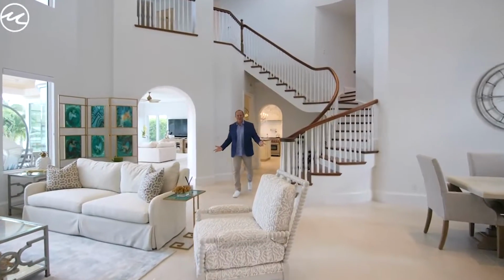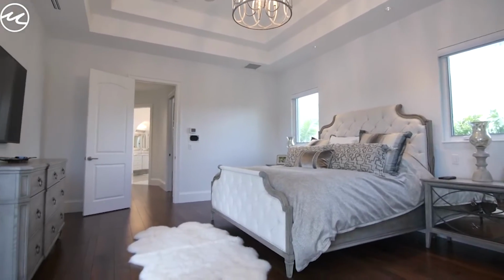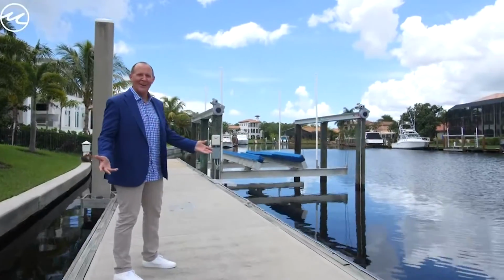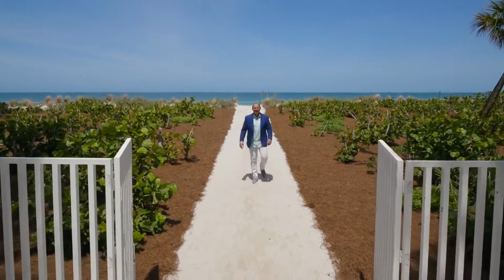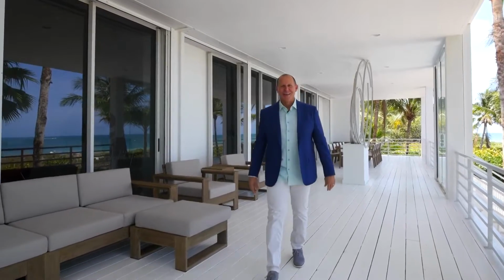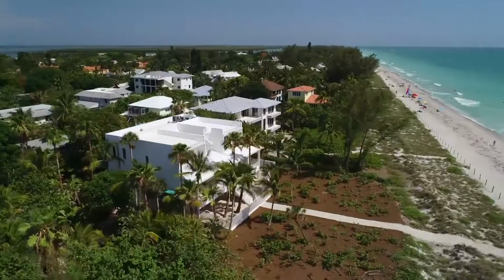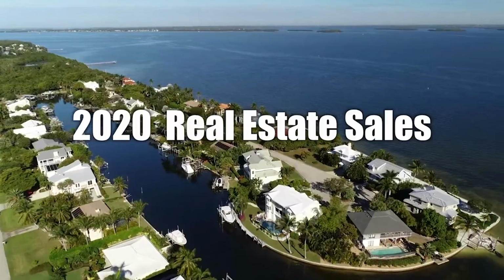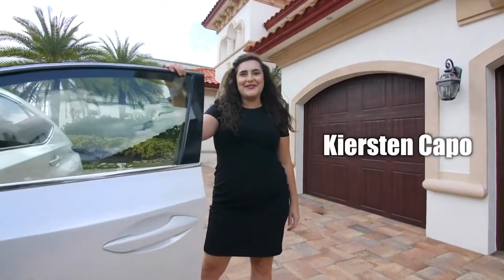ABC 7 Real Estate Show